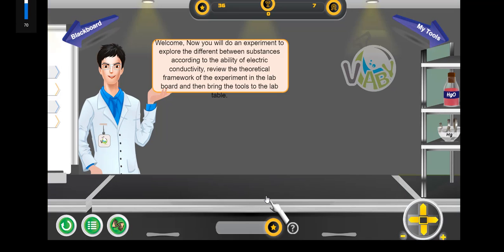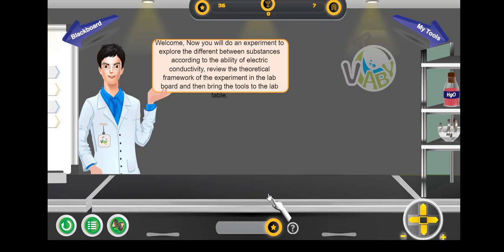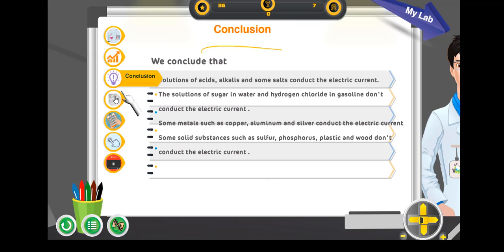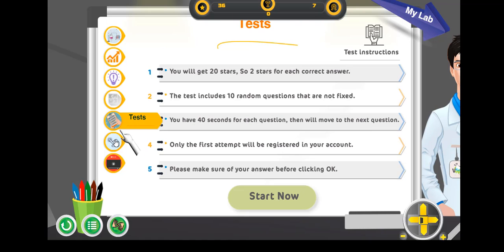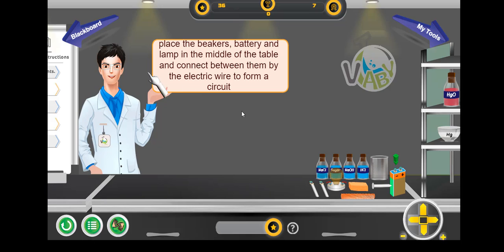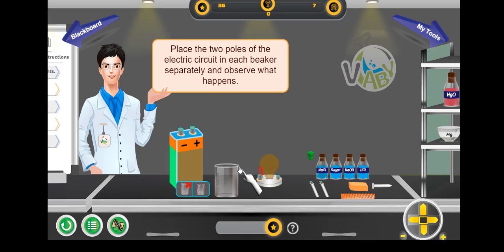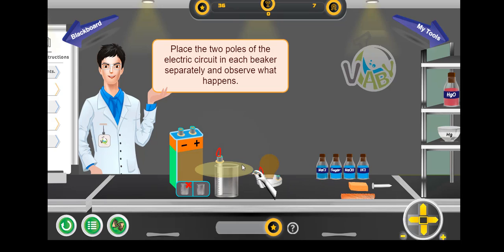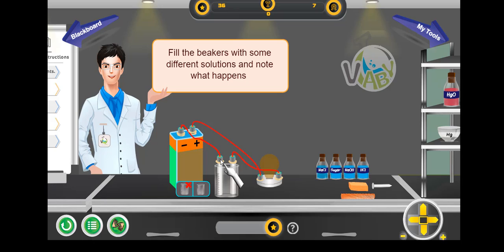Vlaby for Virtual labs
VLABY “Virtual Labs Platform”:
Vlaby is first virtual labs platform for school students in MENA, that allows students and teachers to conduct practical science experiments in a virtual online lab that simulates the traditional science laboratory and has all lab equipment, chemical, devices, glass tools and other laboratory tools, Thus, the student can conduct experiments anytime, anywhere and from any device.